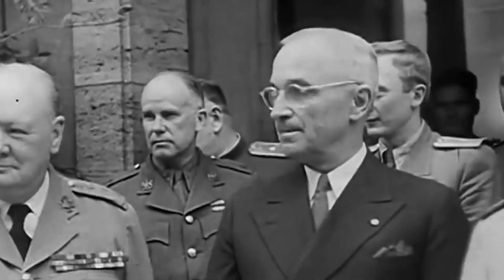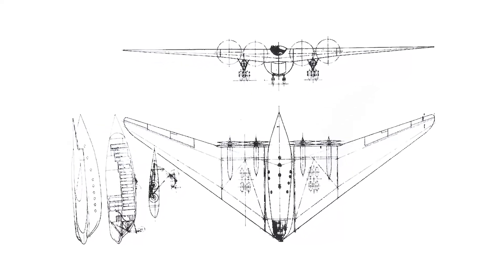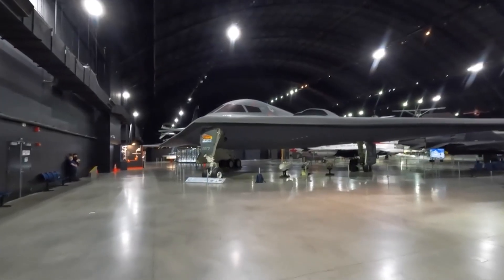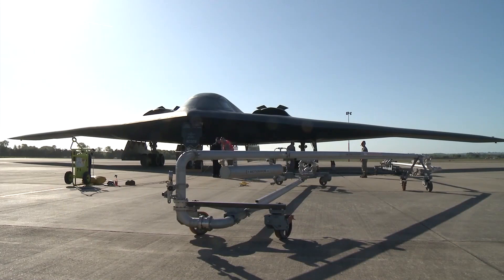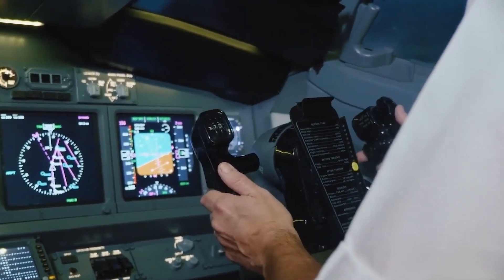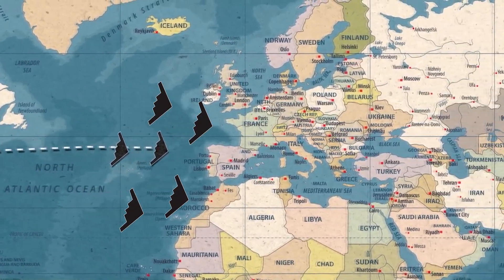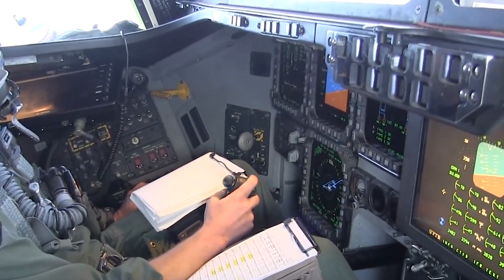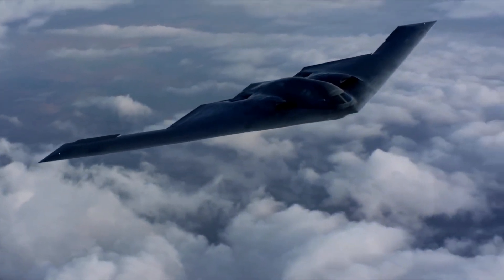B-2 Spirit, A $1,400,000,000-bomber that appeared more in movies than in wars!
The Northrop B-2 Spirit, a heavy subsonic strategic bomber is capable of deploying both conventional and nuclear munitions. The B-2’s low-observable characteristics give it the unique ability to pierce an enemy's most sophisticated defenses and threaten its most valued, and heavily defended targets.

▬▬▬▬▬ About Your Dose of Curiosity ▬▬▬▬▬
In this channel, we bring you interesting and fun videos about science and technology. We try to share the latest scientific discoveries, review the emerging and cutting-edge technologies, and bring you stories that will inspire you in your own discoveries.